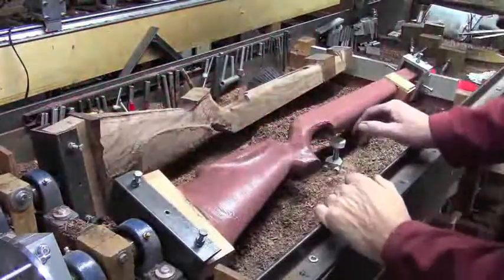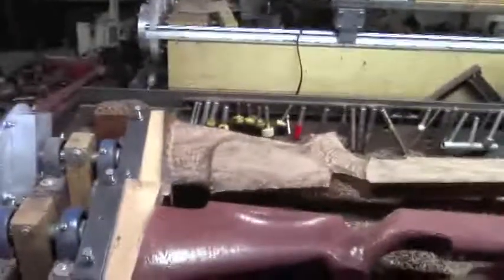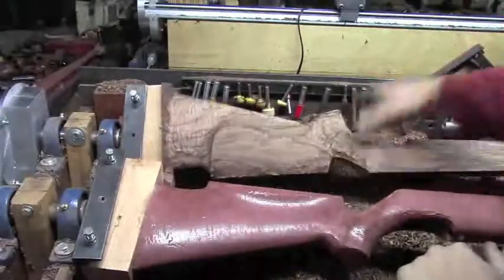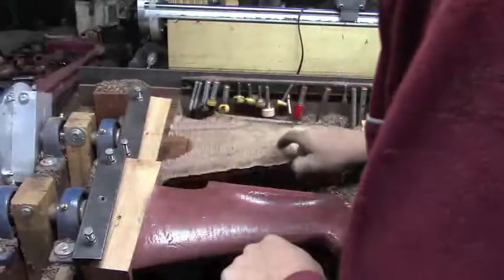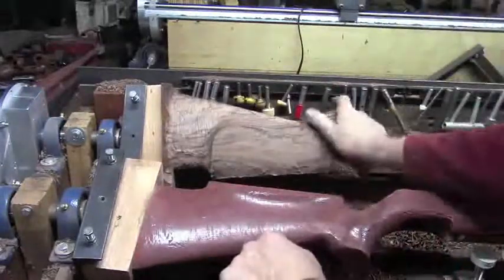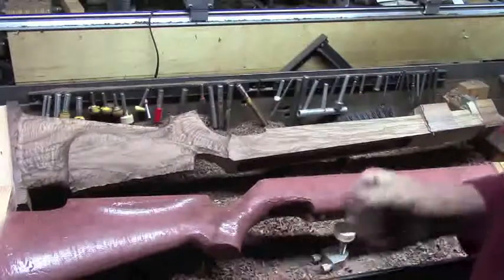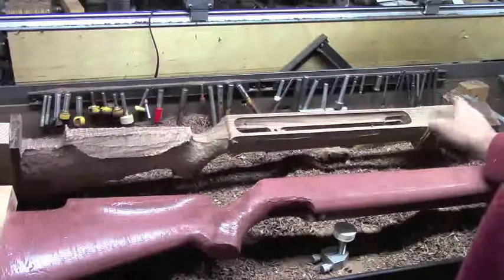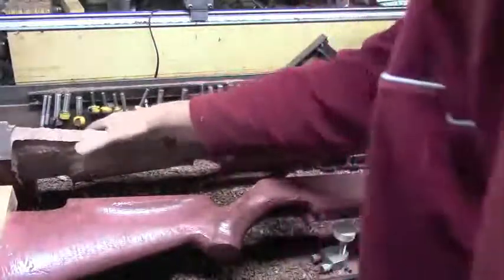English Walnut HW80 gunstock final cut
English Walnut HW80 gunstock final cuts!